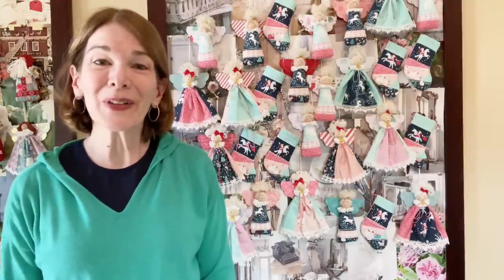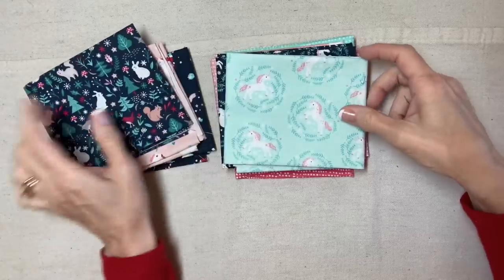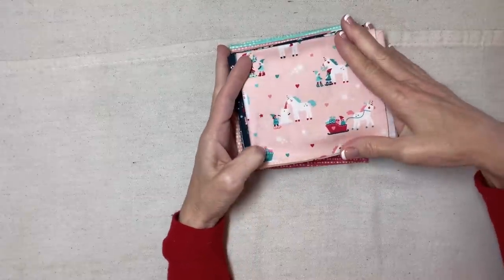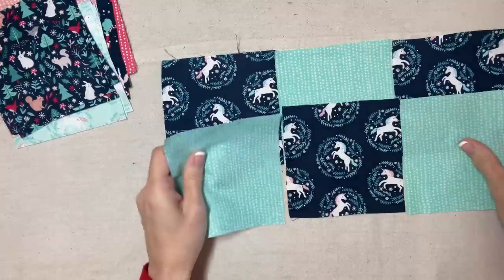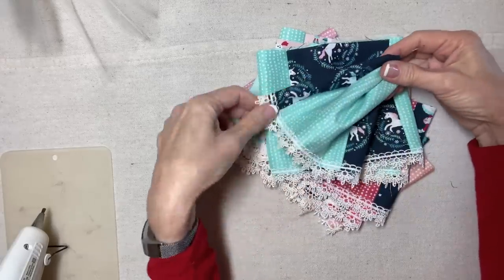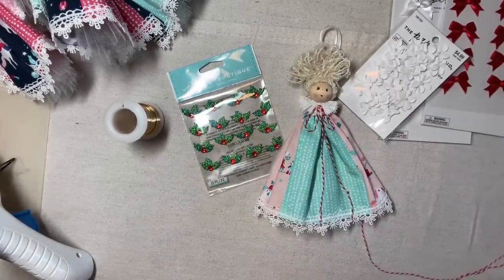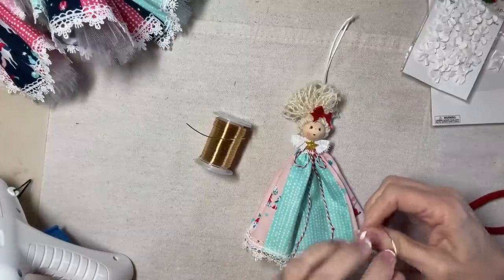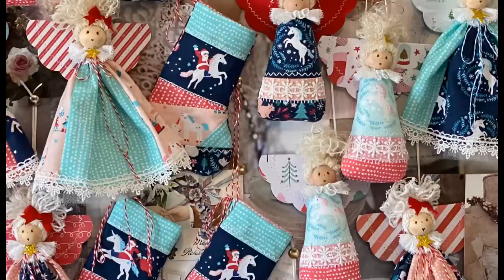How to Make 30 Christmas Ornaments from Nine Fat Quarters of Holiday Fabric - Part One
Do you have a stack of holiday fat quarters just waiting for inspiration?  Here are some ideas!

Supplies for the Gathered Angels - Part 1
Nine (more or less) Fat Quarters of Holiday Fabric - I used the "Sparkle All the Way" collection from Dear Stella.  I purchased this from BrewStitched.com.
You can use any holiday coordinates as long as the scale is appropriate!
Ten 25mm wood beads for heads,
Wood-burning tool,
Red acrylic paint,
Bamboo Skewer,
Fine-tip permanent brown marker,
Paper plate,
Cosmetic blush, Cotton swab,
Flat lace about 3/4-inch wide,
Thread to match fabric and trim,
Heavy-duty hand-sewing thread, needle, thimble (optional)
One spool of 6-inch wide ivory tulle,
Hot glue gun and hot glue sticks,
1/16-inch wide ivory satin ribbon,
Yarn for hair - I used ivory curly mohair,
4x6-inch index cards,
20 gauge gold wire, wire cutters,
Red/white Baker's twine, Needle large enough for twine,
Embellishments such as stickers, bows, stars, etc to coordinate with fabric,
Scrapbook paper for wings, compass and pencil
OR Die Cutter and 4-inch scalloped circle die (Approximate size.)
Sewing machine.